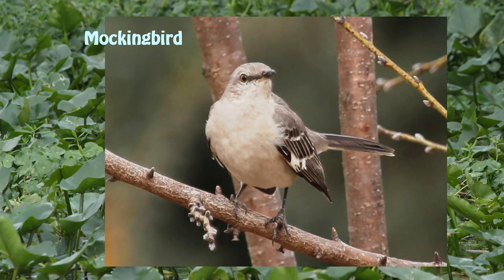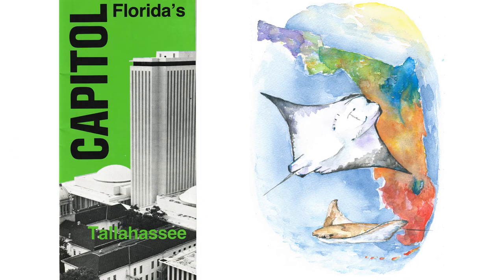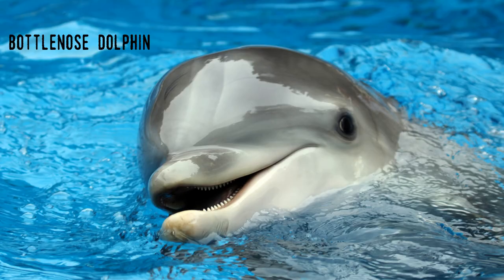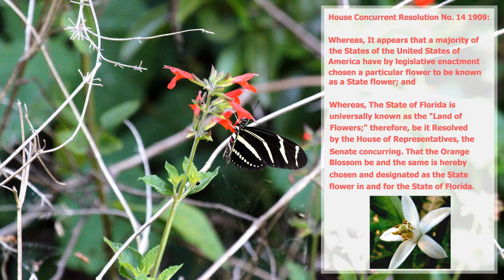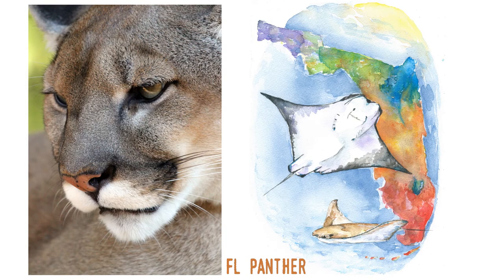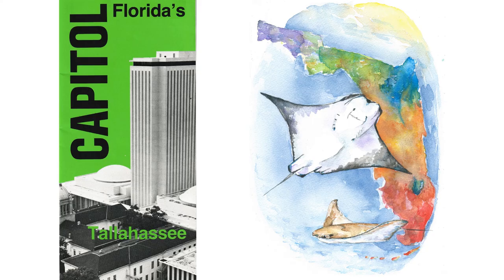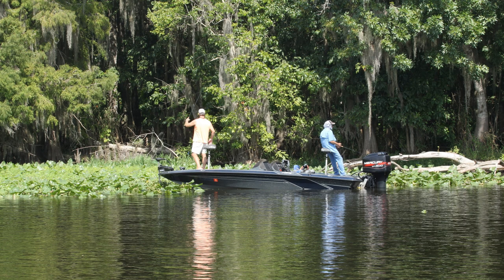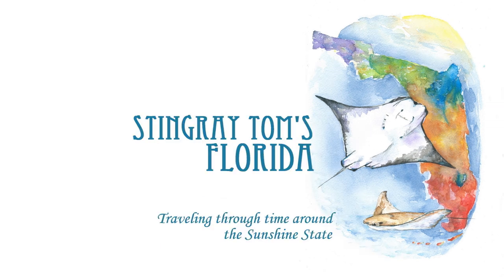Florida State Symbols Part 1 - A Take 5 for Florida History 01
This is the first video in a series on the official symbols of the state of Florida. Think state bird, mammal, reptile, flower, shell, etc.  Please check out the other videos in the series! I'll be exploring many of the symbols and how they are connected to Florida tourism.